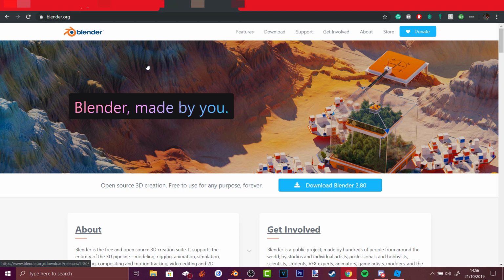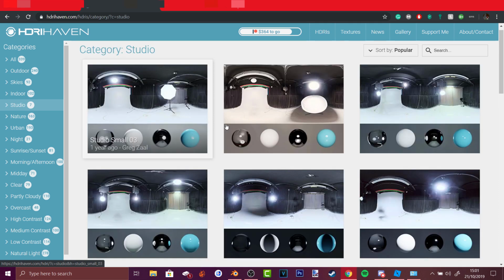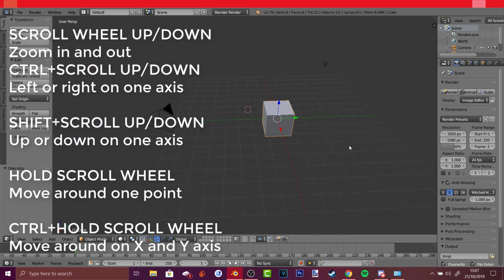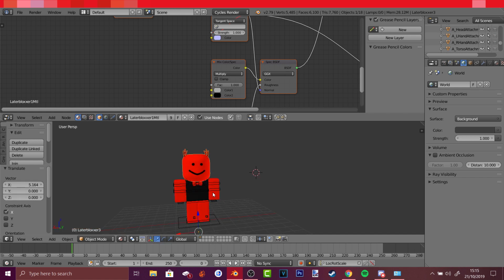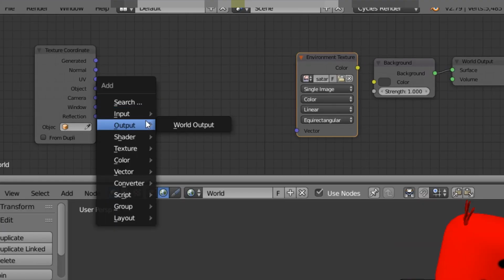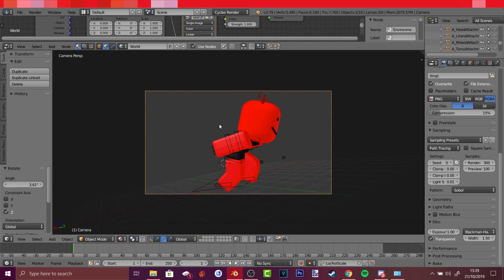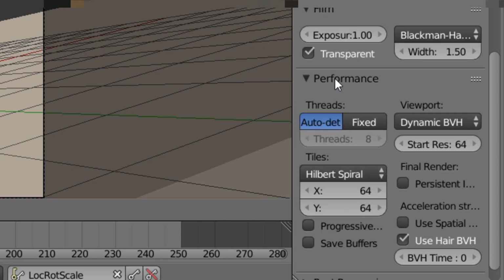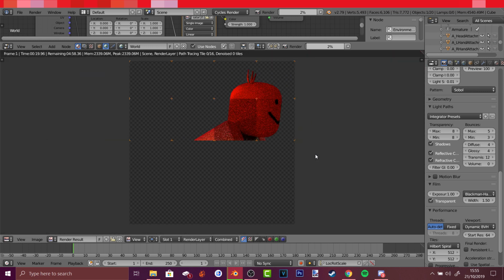HOW TO MAKE ROBLOX GFX (BLENDER 2.79) | In-depth Tutorial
This is an in-depth video, teaching you how to make a Roblox GFX easily. Use this video as a start point, and use your imagination and creativity to make better GFX.

𝗖𝗛𝗔𝗣𝗧𝗘𝗥𝗦:
0:00 - Intro
1:13 - Downloading Important Things
4:40 - Exporting Avatar
5:58 - Basic Movements in Blender
6:44 - Importing Rig: 6:44
7:06 - Importing Avatar
9:29 - Posing Avatar
10:09 - Lighting and Background
12:40 - Optional Things (Objects)
13:33 - Camera
15:12 - Ground
16:04 - Rendering and Rendering Tips
19:34 - Saving Rendered Image
19:39 - Editing GFX (Timelapse)
21:46 - Final Result

HOW TO MAKE ROBLOX GFX IN BLENDER 2.79?